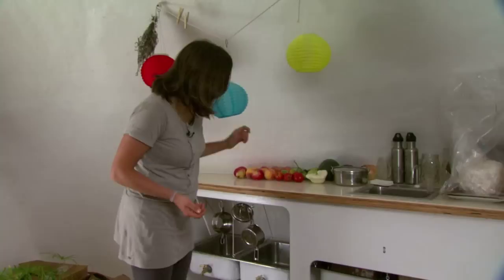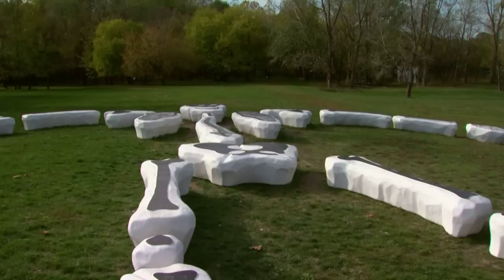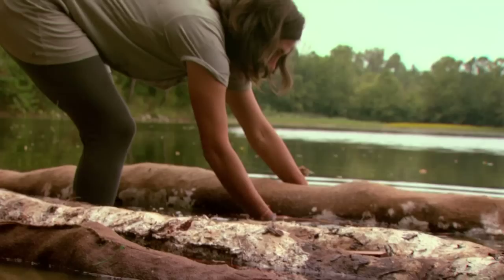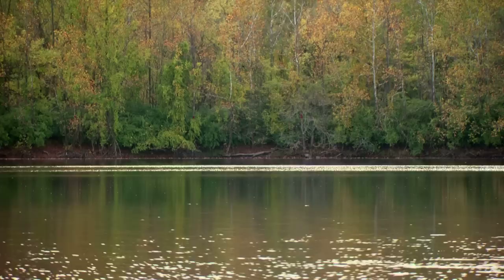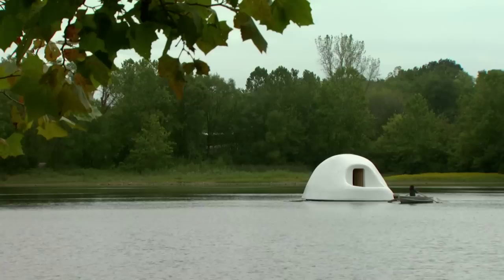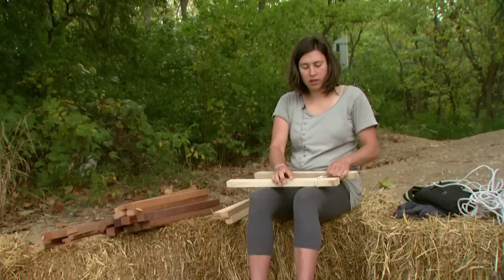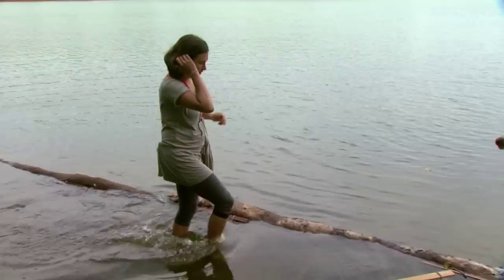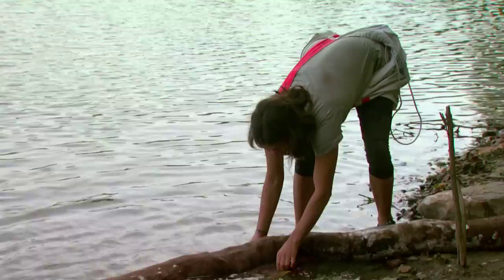Indianapolis Island - Documentary Short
This is the full length version of "Indianapolis Island", a documentary short. The piece won a 2012 Student Emmy Award in the Arts & Entertainment/Cultural Affairs student category. Indianapolis Island was produced by Anderson University's Advanced Video Production class in cooperation with WFYI-TV.
Andrew Stuart - Producer/Writer
Collin Rudkin - Director
Josh Blankenship - Cinematographer
Brittany Johnson - Sound Recordist
Andrew Brice - Editor

Mark G. Dawson - Instructor